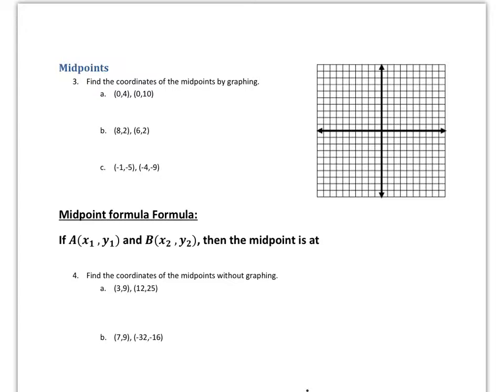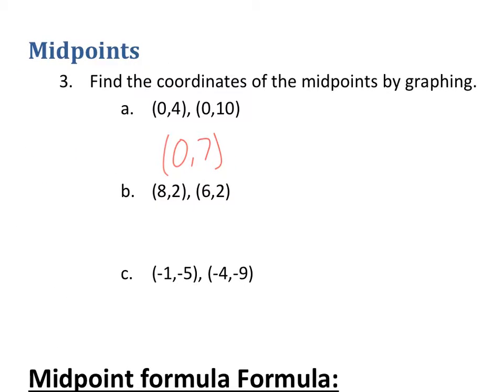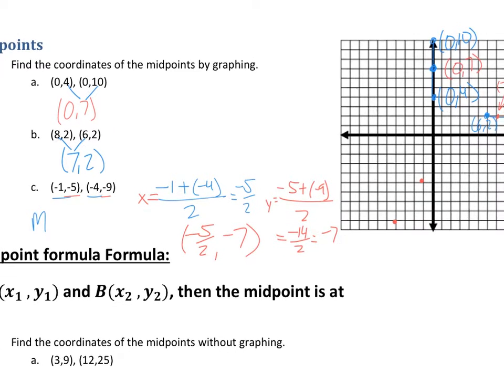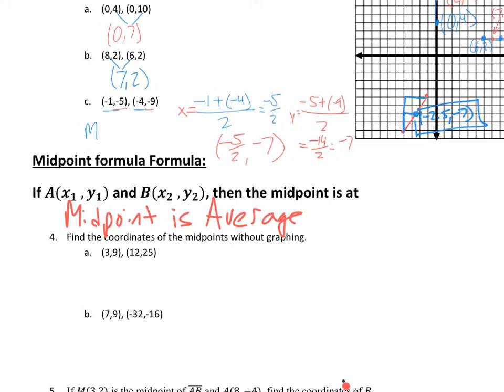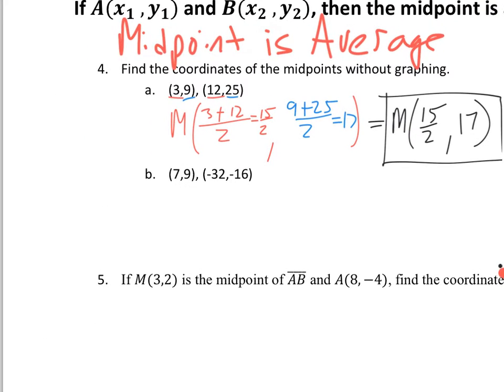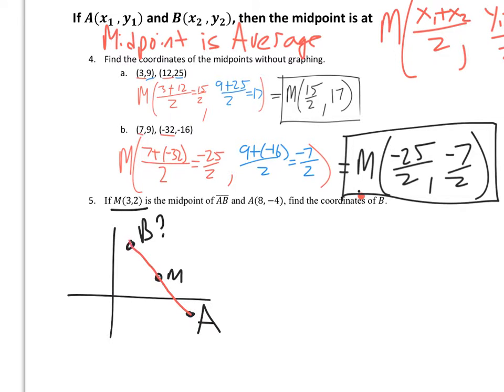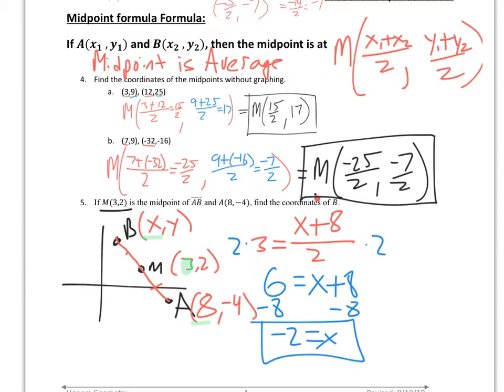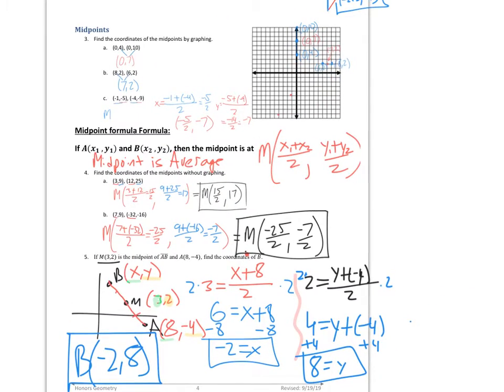Geometry- Finding Midpoint Coordinates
How to find the coordinates of a midpoint.